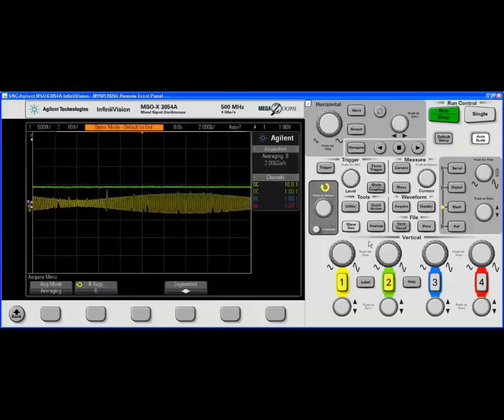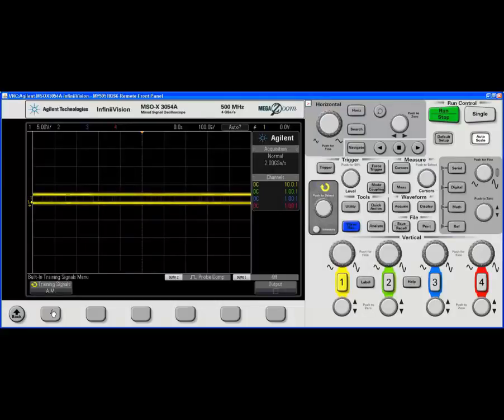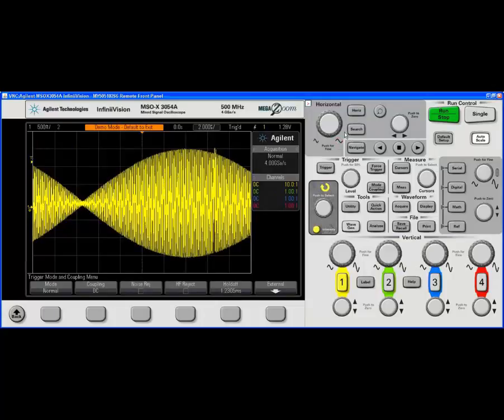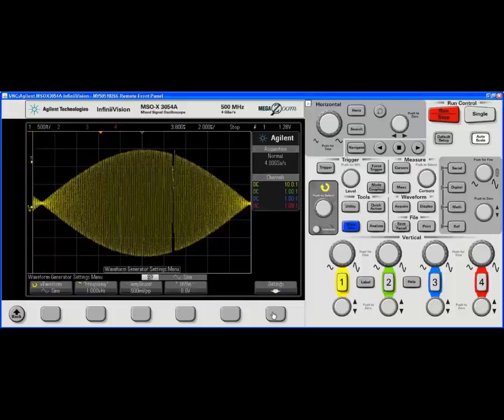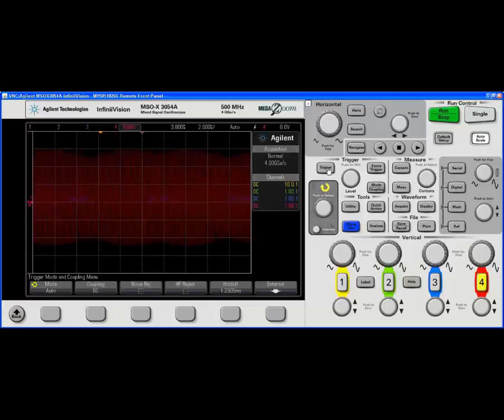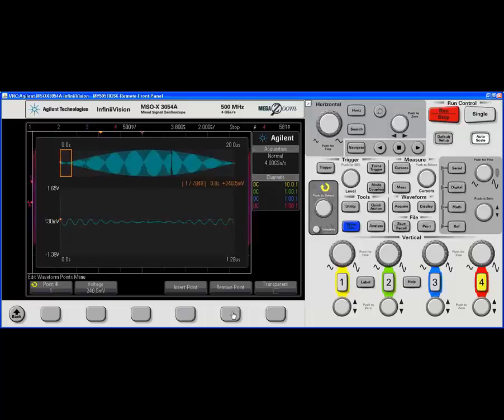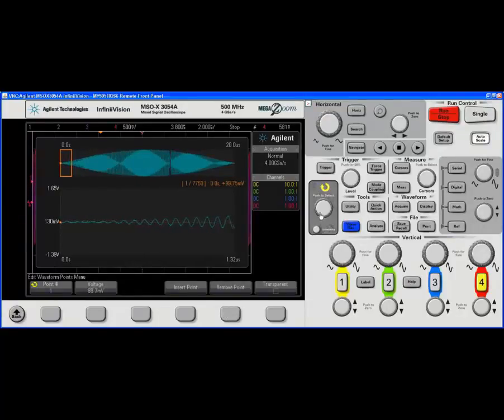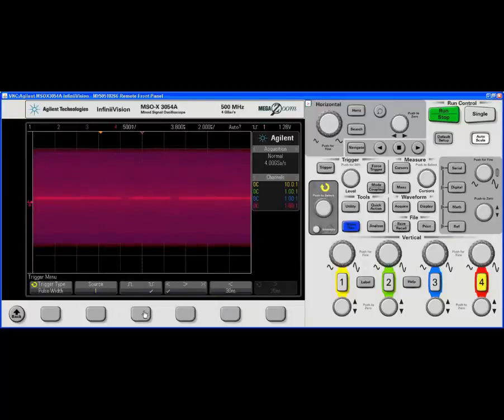Arbitrary Waveforms on Keysight InfiniiVision-X Oscilloscopes: Part 1 Capture and Playback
Part 1/4: A short video showing how to use the arbitrary waveform generator feature on Keysight InfiniiVision-X series oscilloscopes.

Part 1 Capture and Playback
Part 2 Ideal Capture, Cleanup, and Playback
Part 4 Adding Noise and Glitches